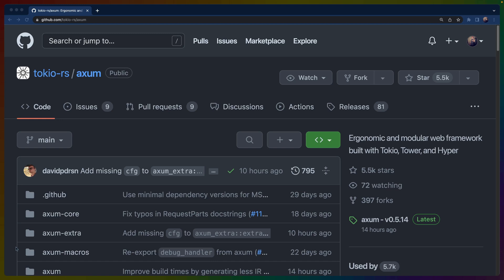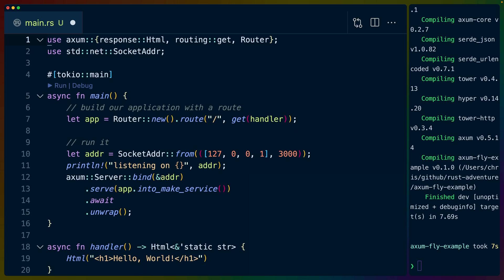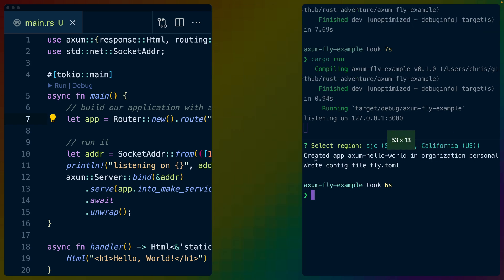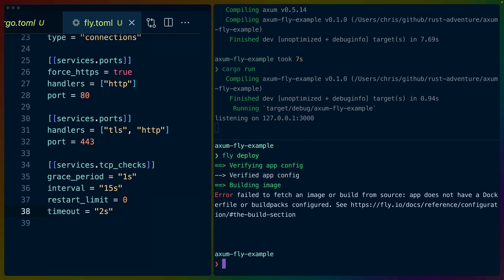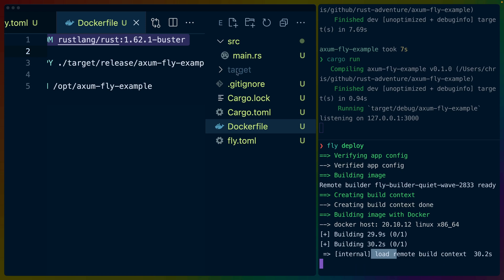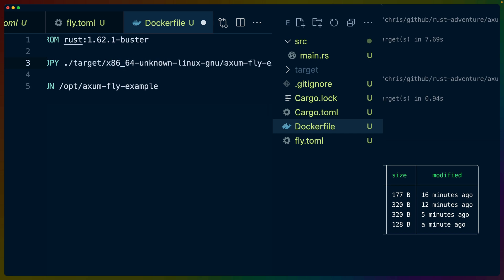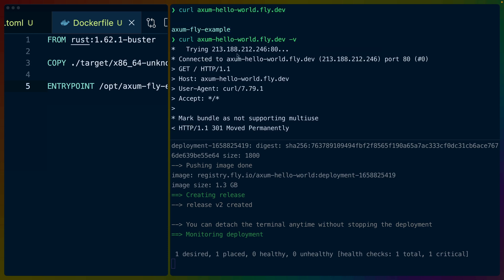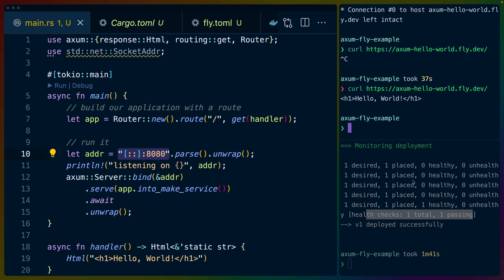Deploy Axum on Fly.io